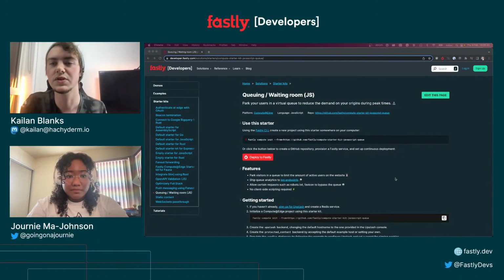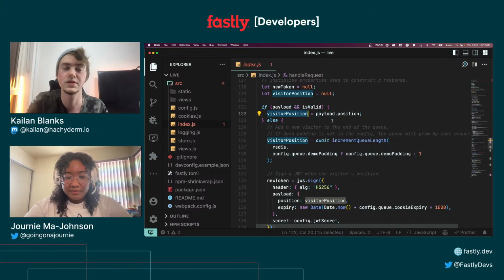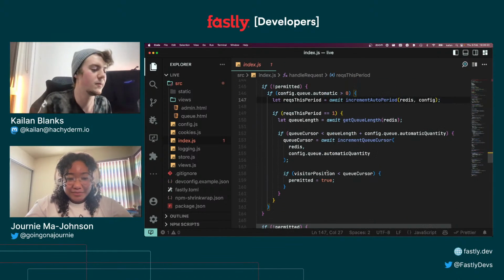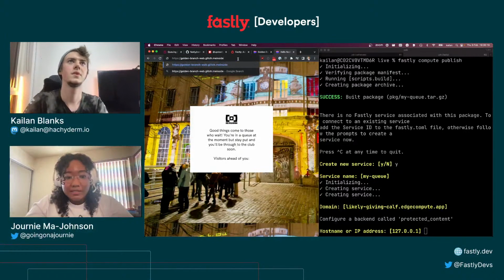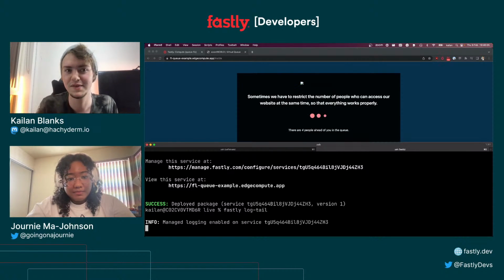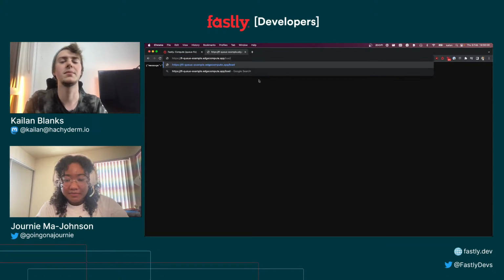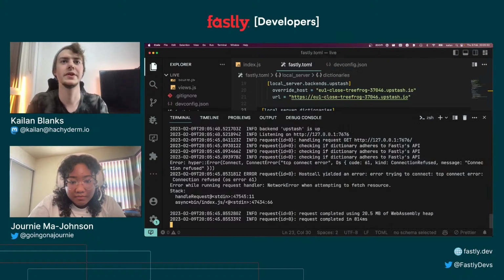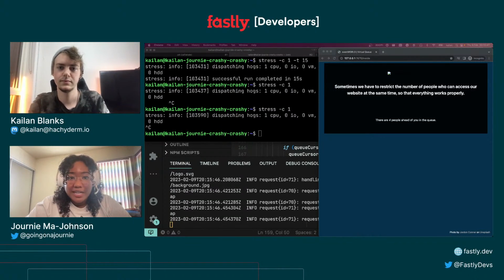Customizing a queue solution at the edge – Fastly Developers Live #1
Join Journie and Kailan from the Developer Relations team as they explore our queuing solution and work live with you to implement load-based rate limiting using JavaScript on our edge network.